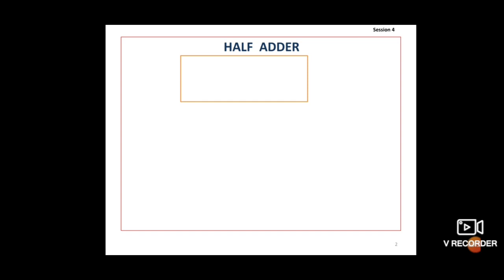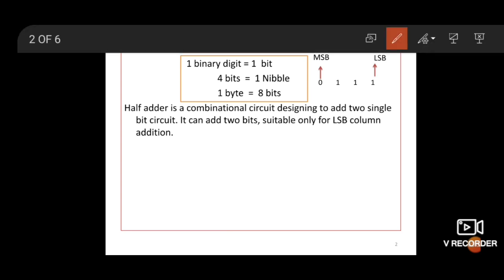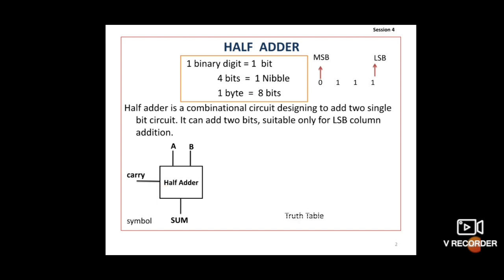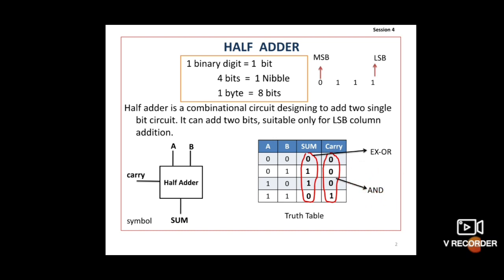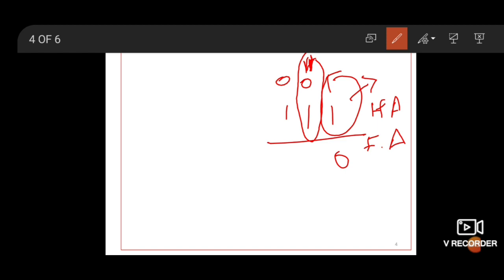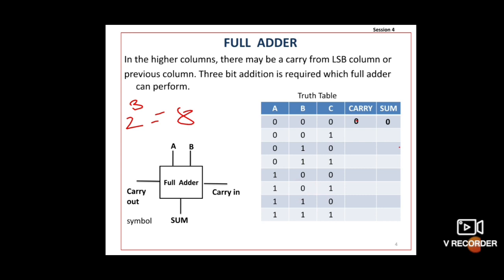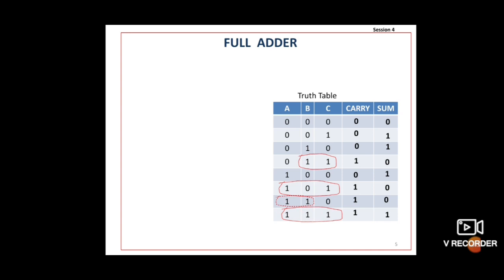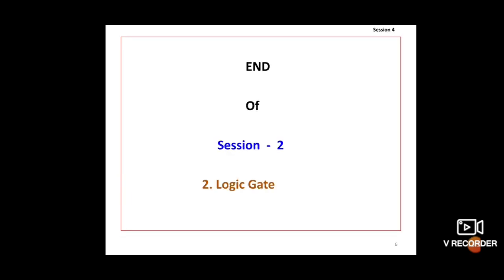XI Computer Science Paper-2 Half Adder & Full Adder (session 3)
Paper-1 Chapter 2 Logic Gates & Combinational Circuit